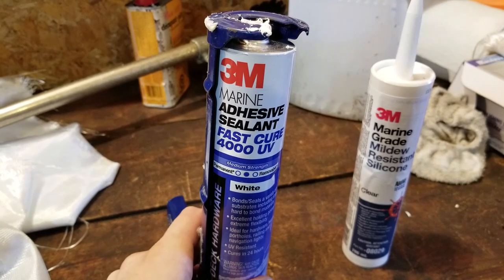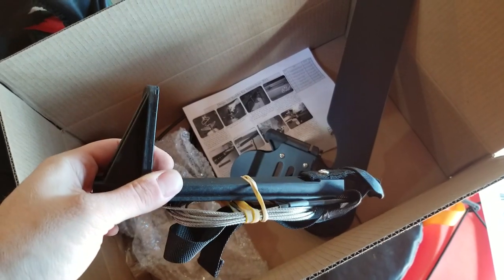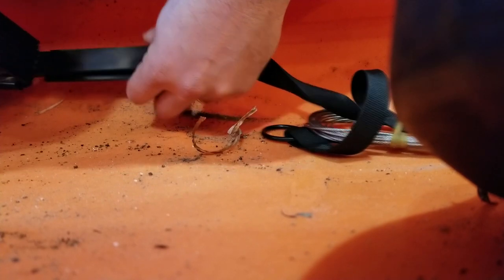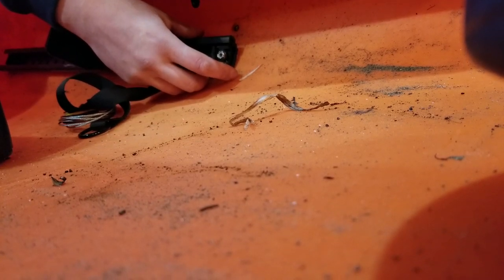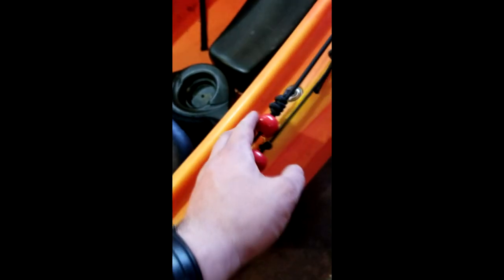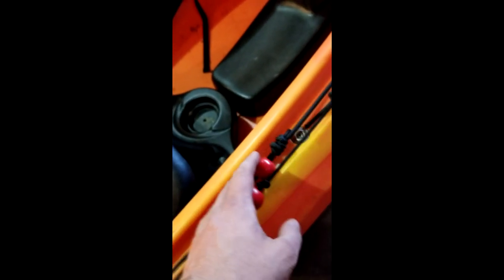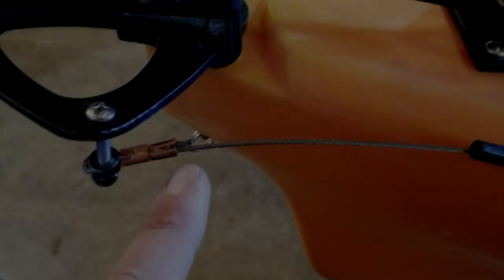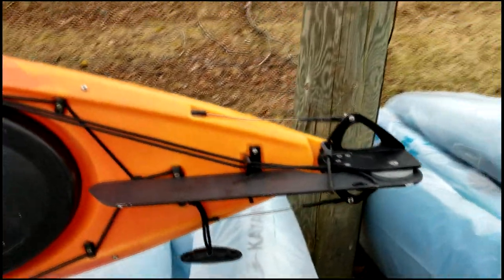Kayak Rudder system Install - 2011 Old Town Dirigo Tandem Plus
We do repairs and Mods. Here Jeremy installs a rudder on an Old Town Dirigo Tandem Plus (2011 model).